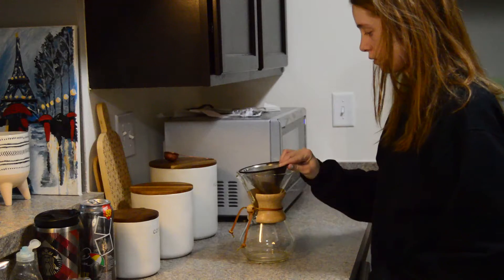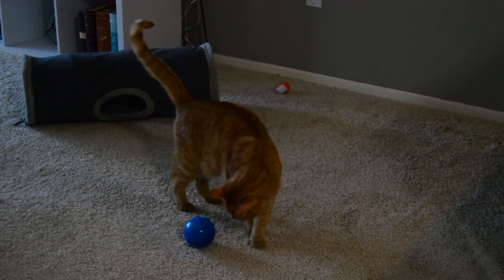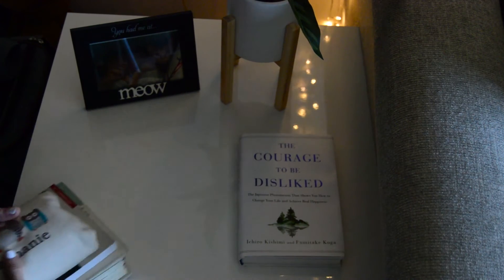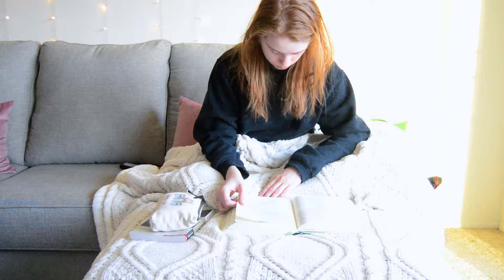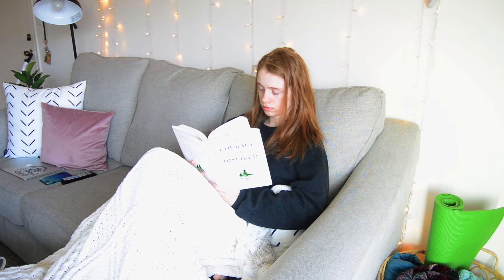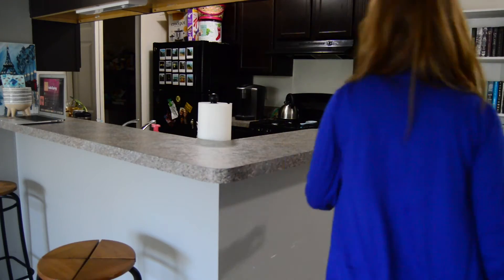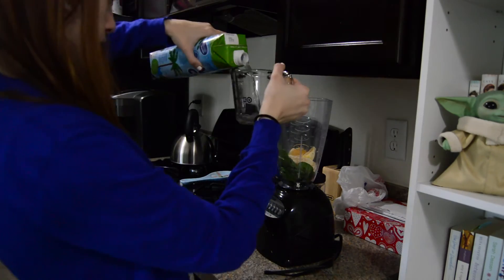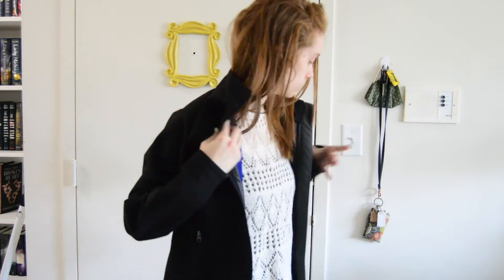MY SPRING MORNING ROUTINE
Good Morning! Brew yourself a warm beverage and come join me this spring morning!